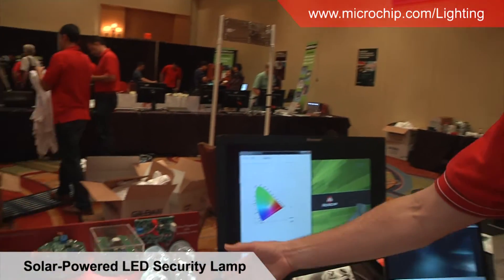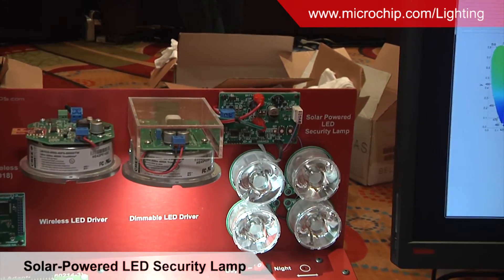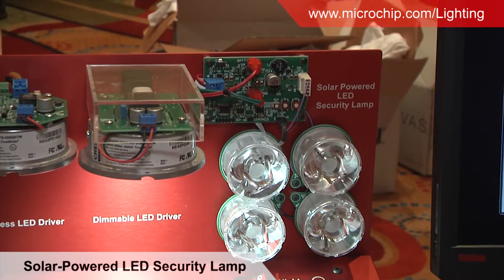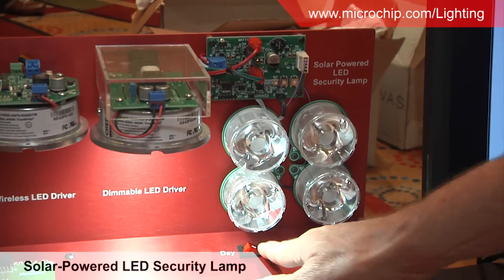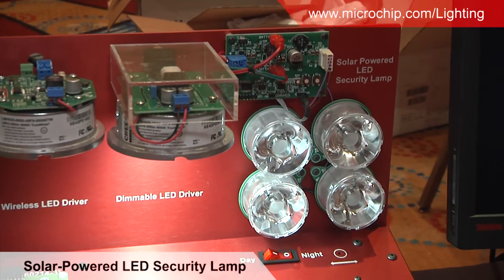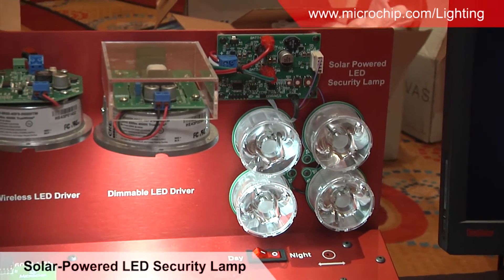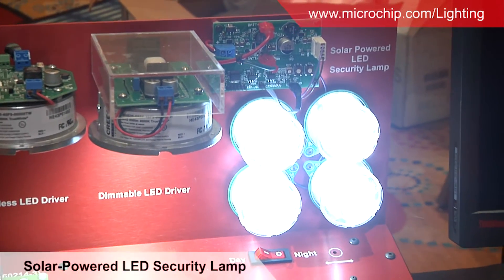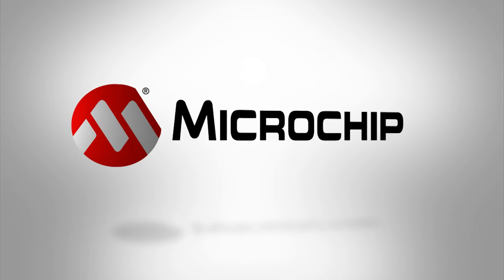Solar-Powered LED Security Light Demonstration - MASTERs 2014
A single board system consisting of 3 primary functions controlled by the PIC16F1509: buck solar powered battery charger, boost LED driver, and Passive Infrared sensor conditioning circuit. The switching is controlled using a fixed on-time, variable frequency signal generated by the PIC MCU's Numerically Controlled Oscillator. The higher the frequency - the higher the duty cycle.
During daytime – the solar panel provides power, PIR motion detection is deactivated and only Maximum Power Point Tracking battery charging is active. During nighttime – motion detection is active and if triggered will start the LED driver for a specified time.
Transitions between day and night modes are based on solar panel voltage, with minimal loading for current testing.